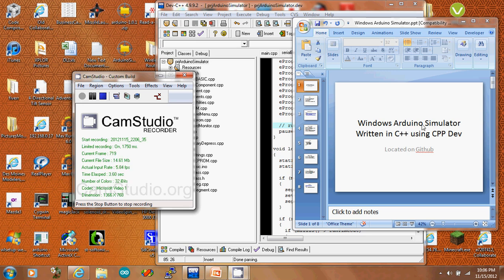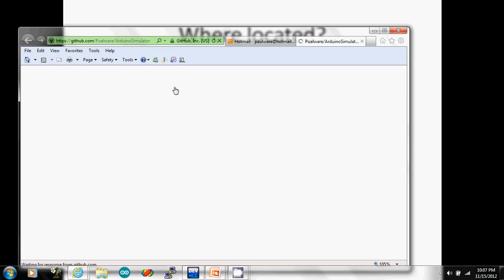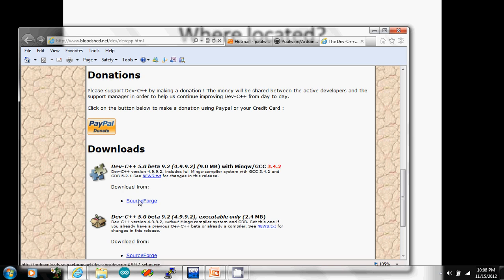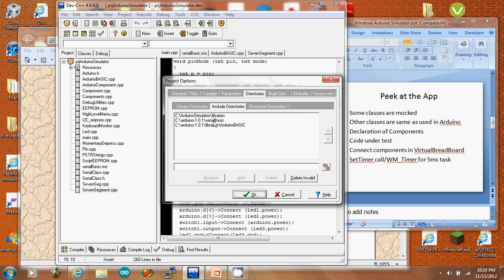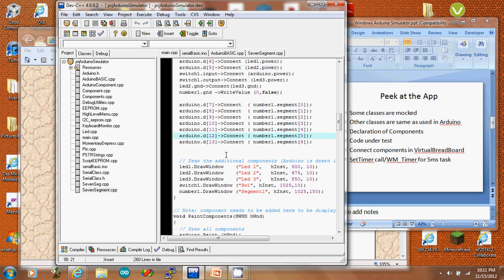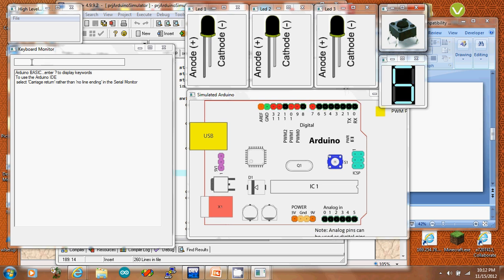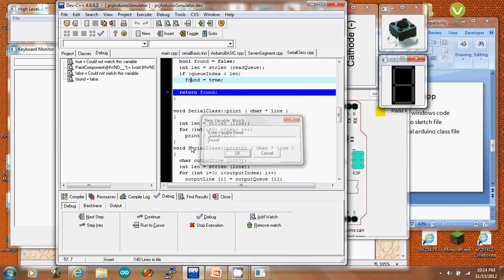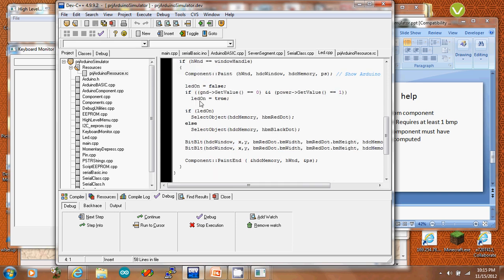ArduinoSimulator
Arduino CPP Simulator Free